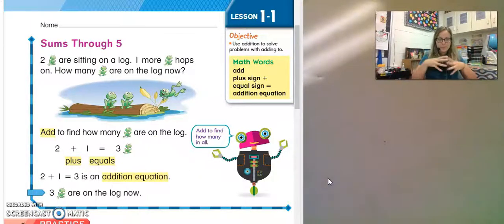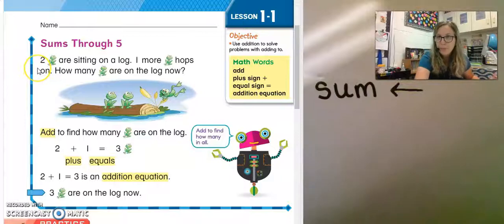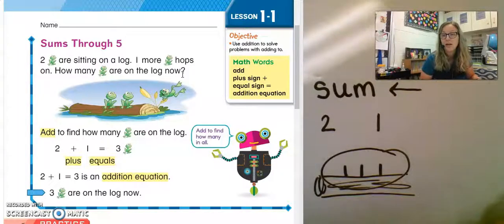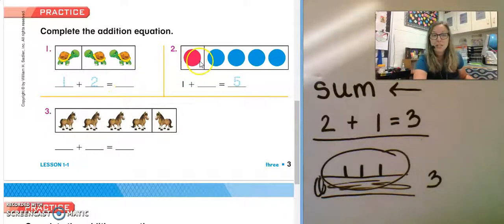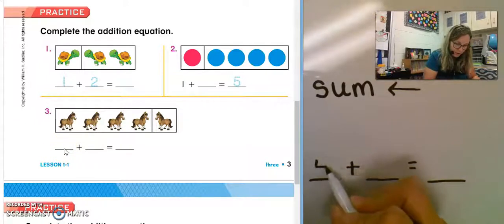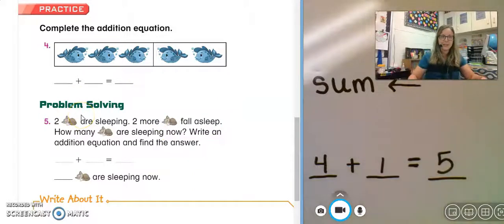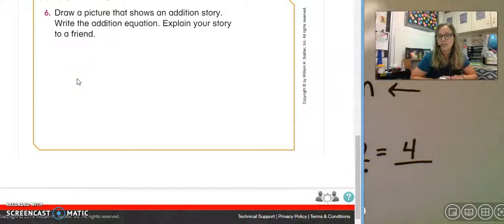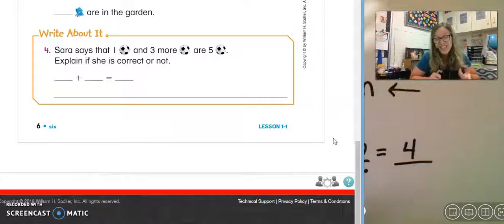Math Lesson 1 1